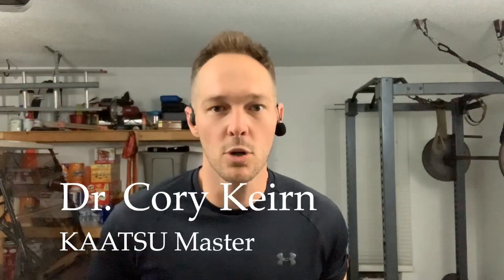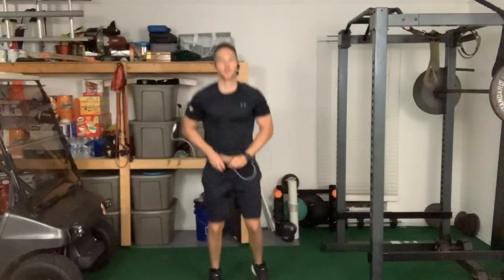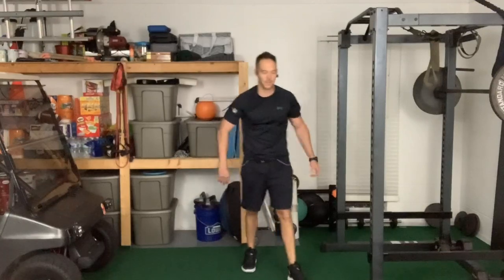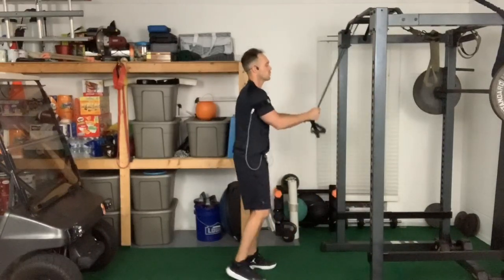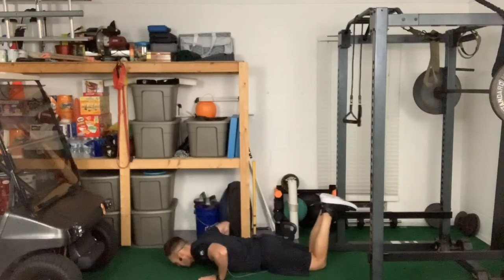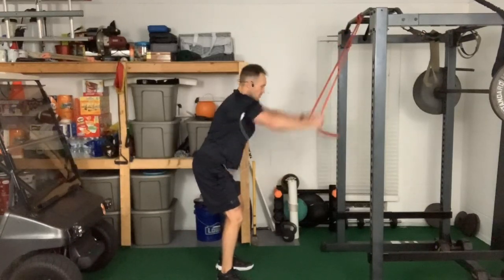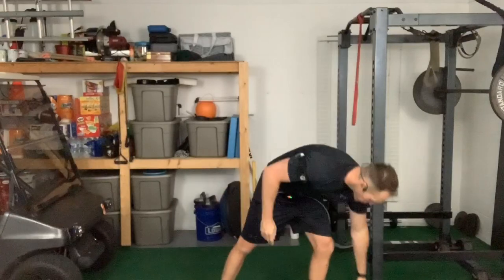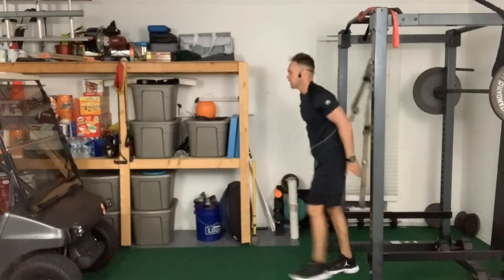Dr. Cory On KAATSU Cycle For Shoulders, Part 1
Cory Keirn DPT explains and demonstrates various exercises for your shoulders using the KAATSU Cycle 2.0 and KAATSU Air Bands on your arms while using resistance bands and kettlebells.

"everything involves your core"